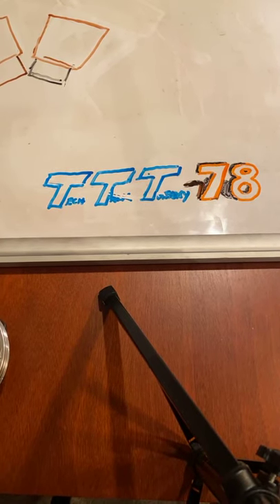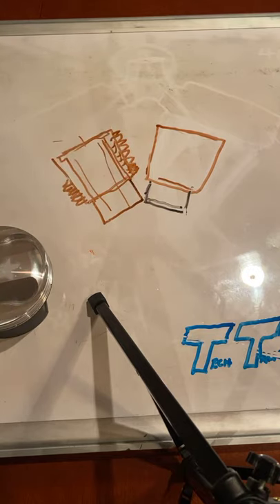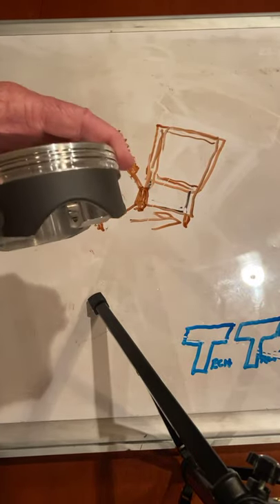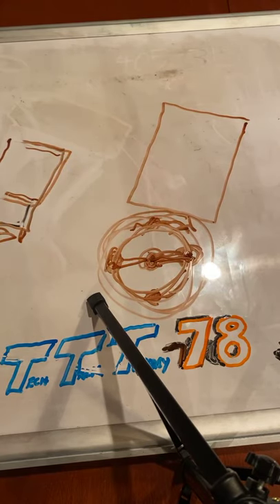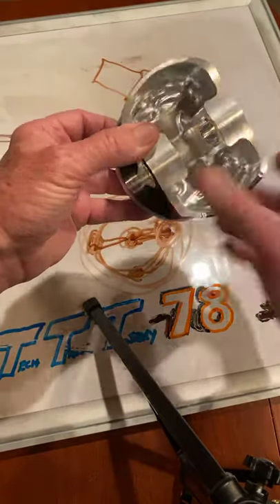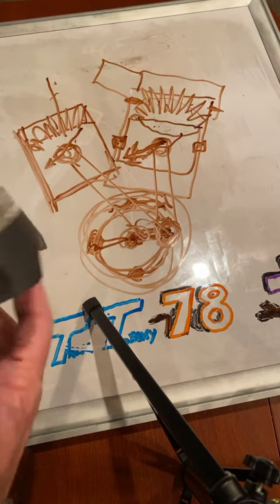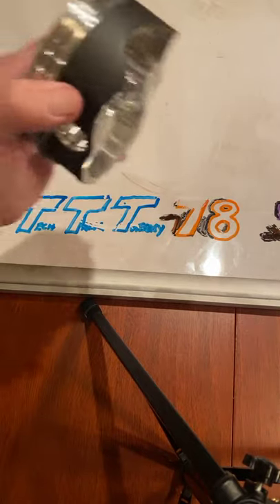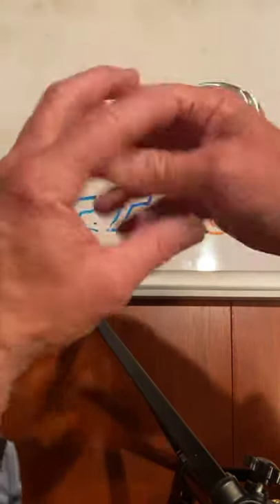Tech Talk Tuesday #78 Compensator and Piston Skirts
Episode #78
George Bryce talks Compensator and Piston Skirts @GeorgeBryceStar